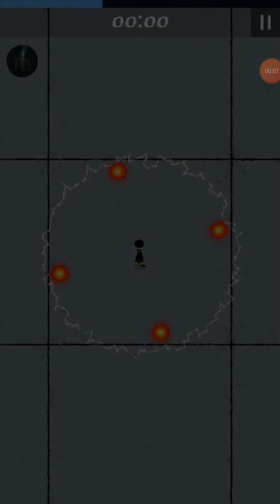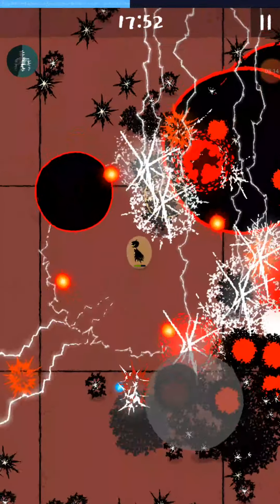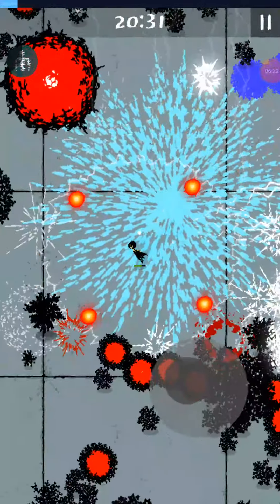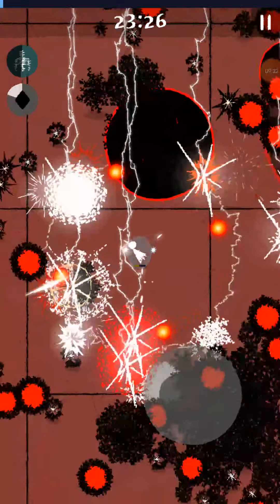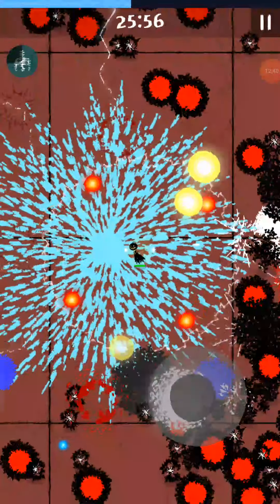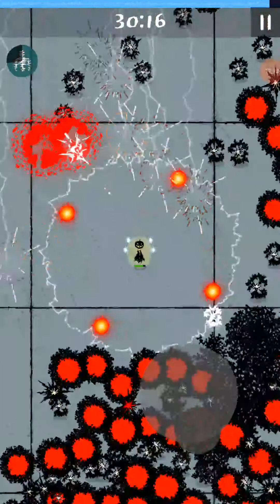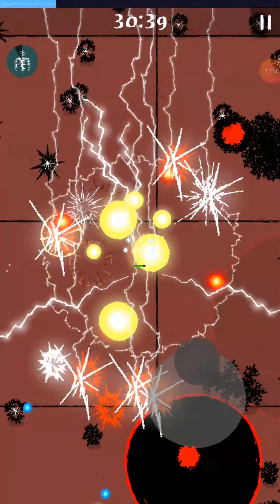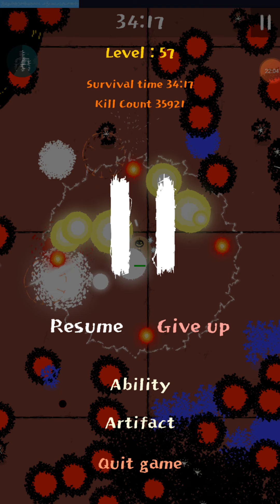we're so close to 40 minutes in laboratory || Magic survival #63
We get really close to 40 minutes in laboratory.